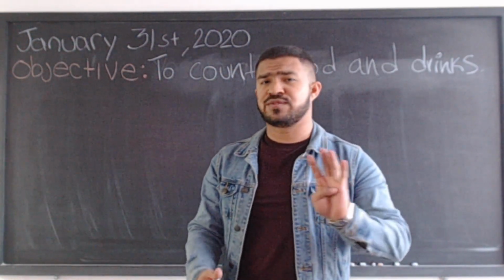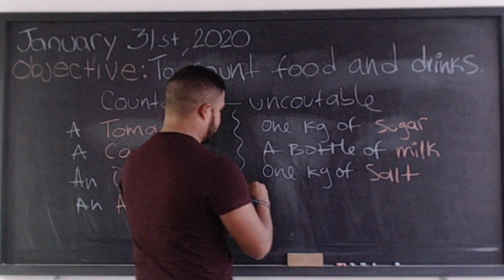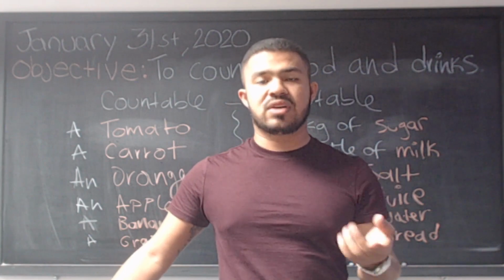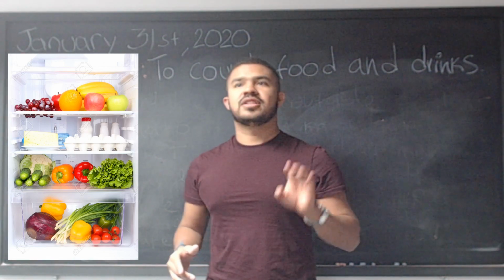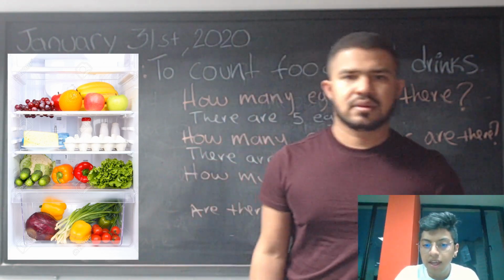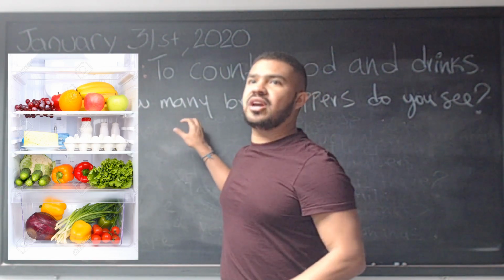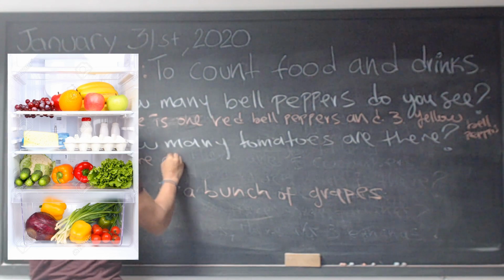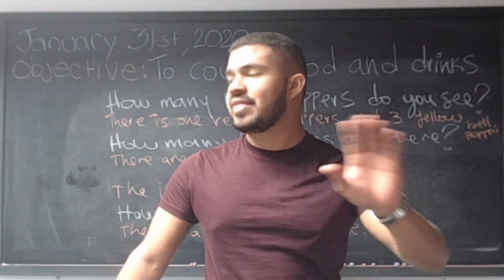CICLO IV - Review (Yes/No questions, possesives, feelings)/Questions with what and which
CICLO IV